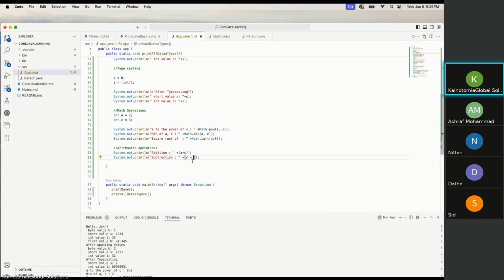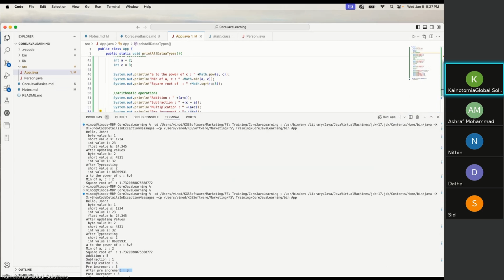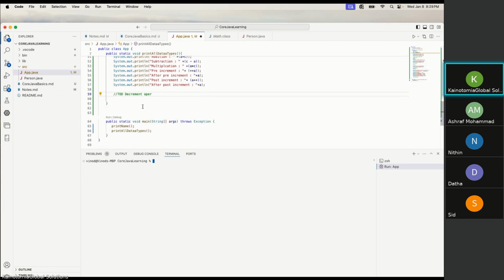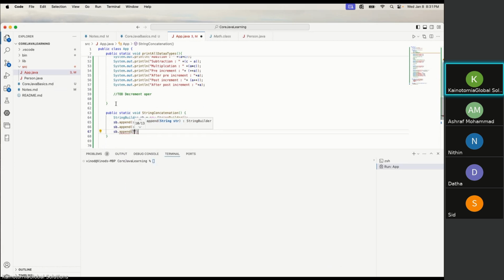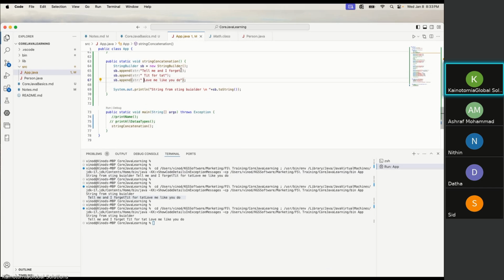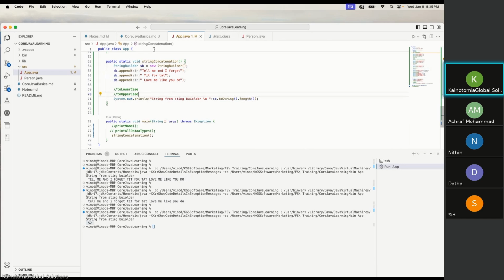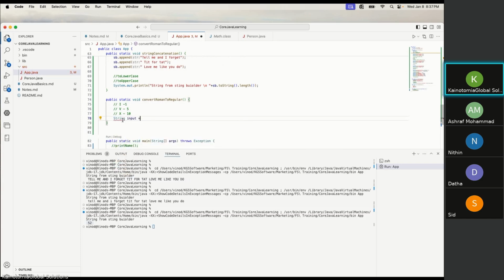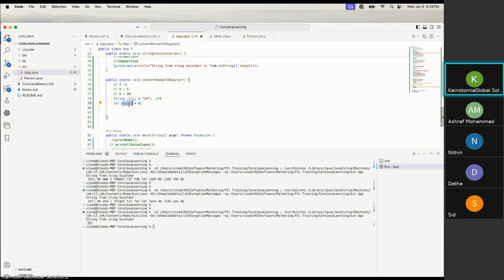FSTraining CoreJava Part7